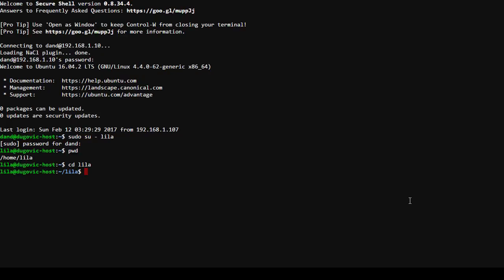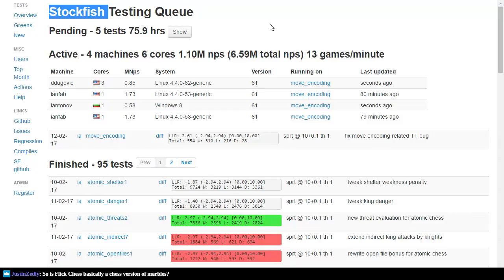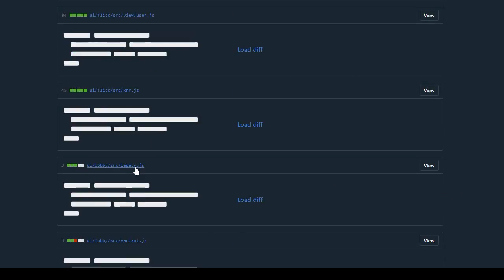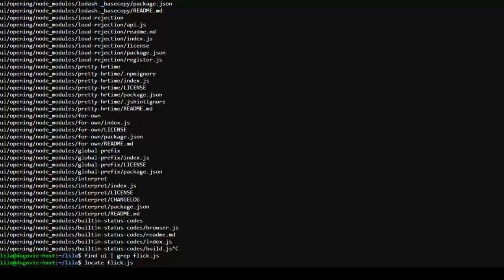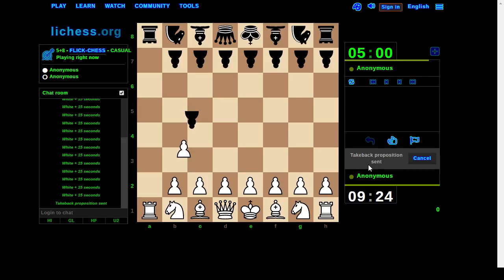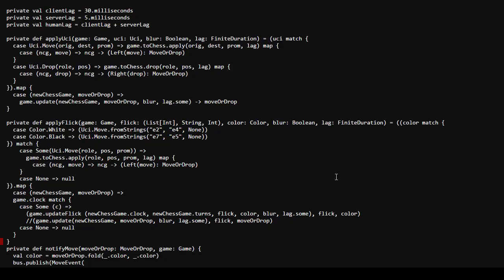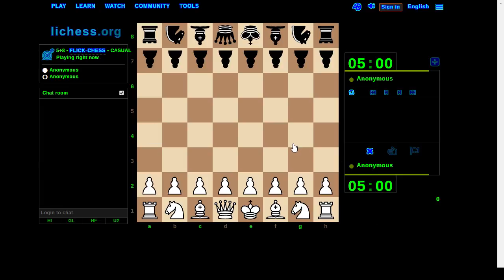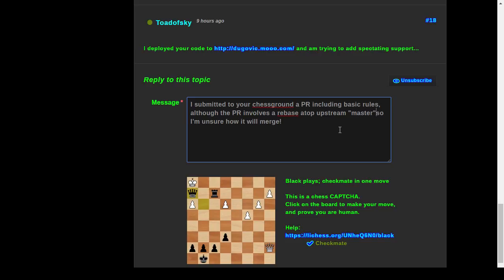Refactoring Flick-Chess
Today I rebase/merge nhulber's other Flick-Chess code changes and start functional requirements discovery for spectating, move list, etc. -- Watch live